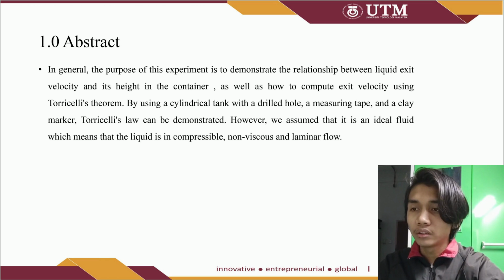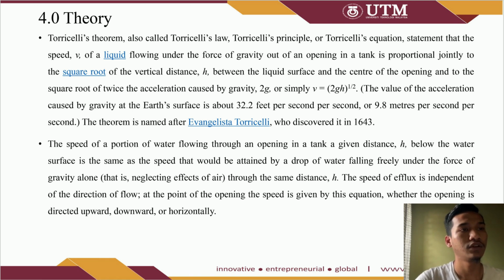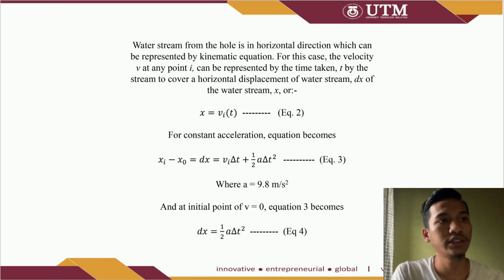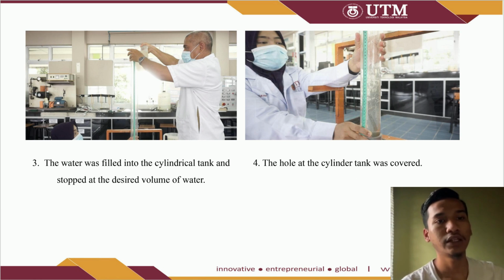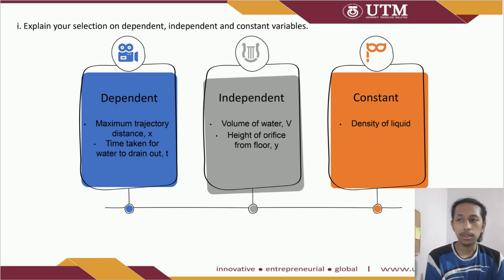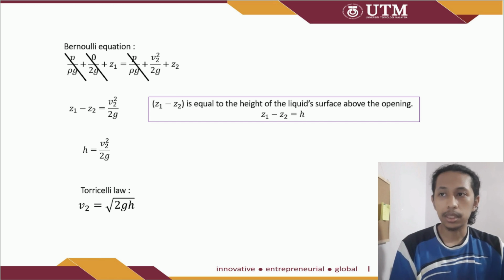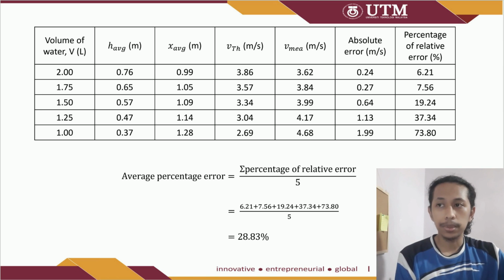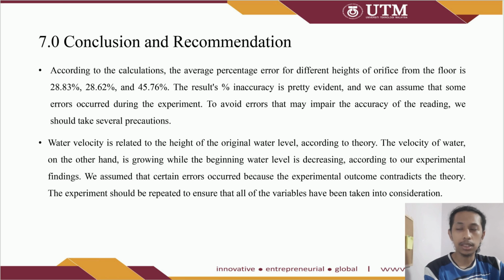Group 5 Experiment 7 Torricelli Theorem SETP1711-03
Experiment 6 of Fluid Mechanics Laboratory SECTION 03 of Group 5